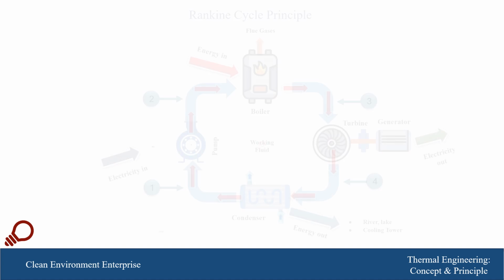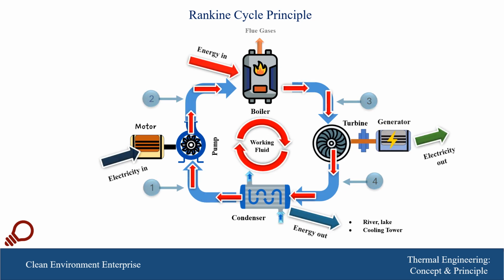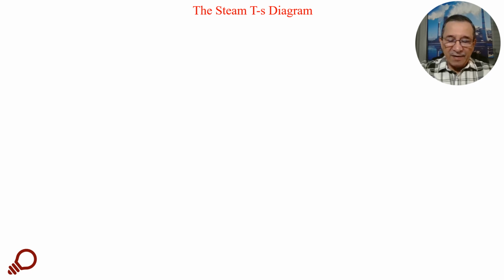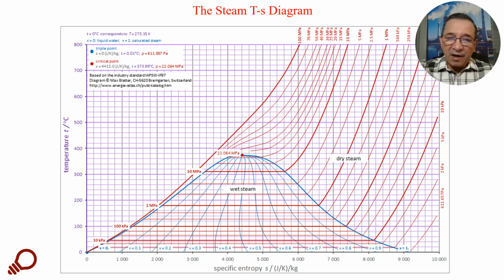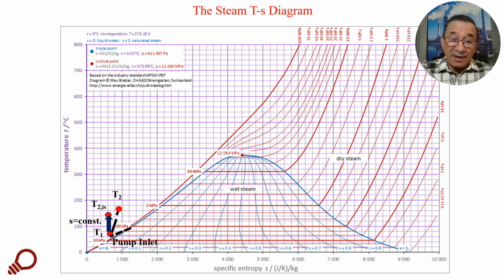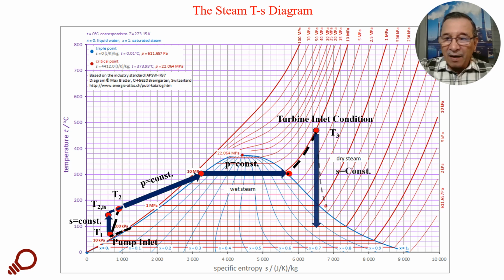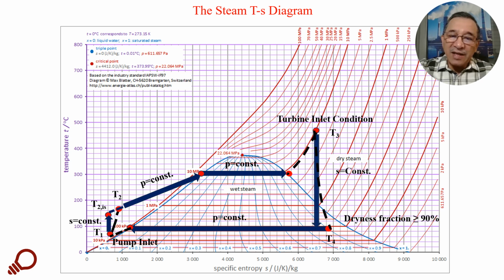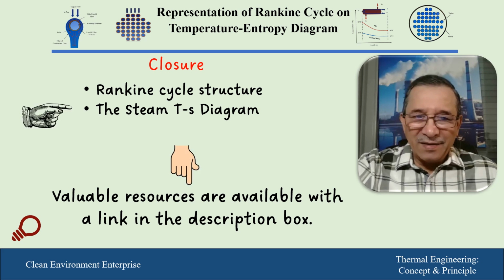Representation of Rankine Cycle on Temperature-Entropy Diagram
Heat Transfer, Thermodynamics, Power Plants, Rankine Cycle, Temperature-Entropy Diagram
This episode presents the thermodynamics of the Rankine Cycle (RC) and its use as a fundamental principle for thermal power plants. It describes all the main components of this cycle and how it works. All the elements of the cycle and the thermal processes are represented on the temperature-entropy diagram for the steam.
00:00 Introduction and Objectives
02:26 Rankine Cycle Principle
06:24 Steam T-s diagram
13:33 Closure